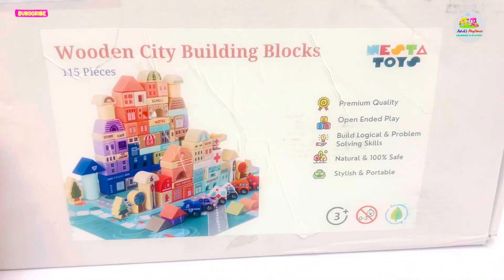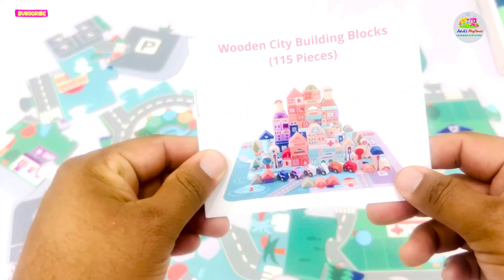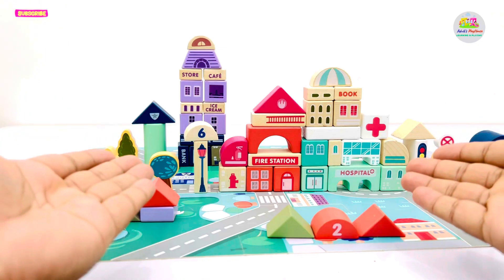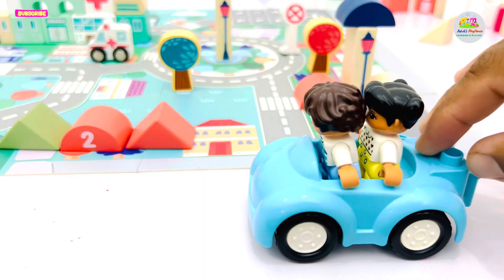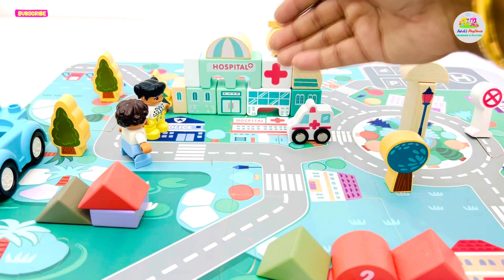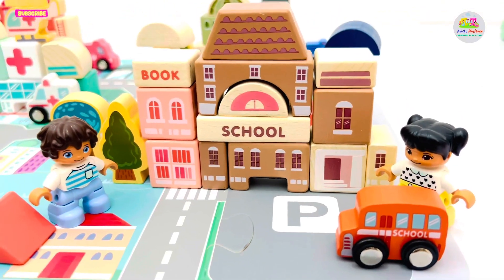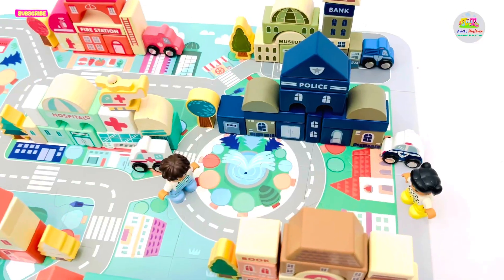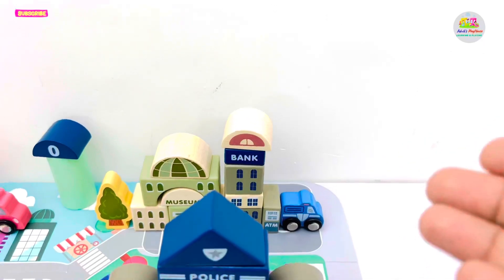Wooden City For Kids and Toddlers